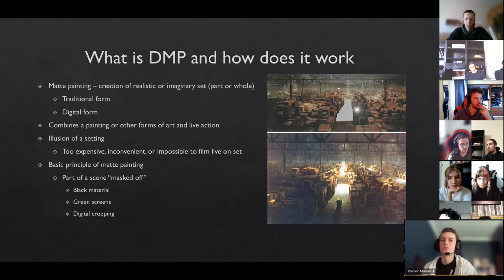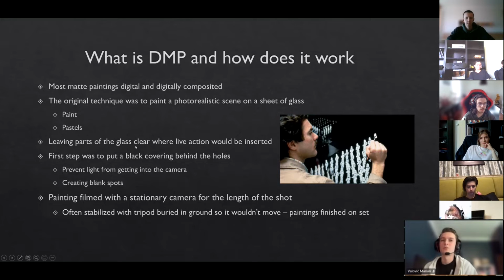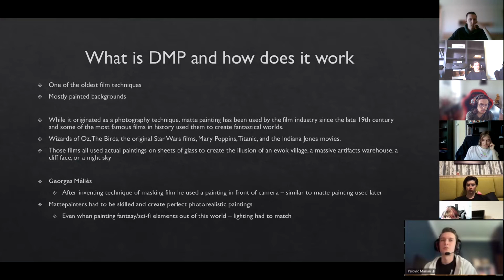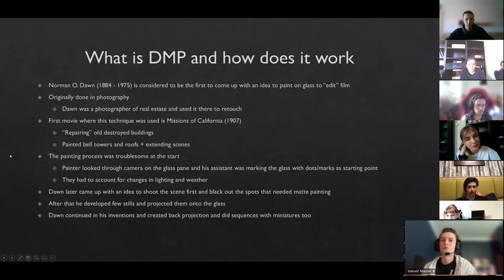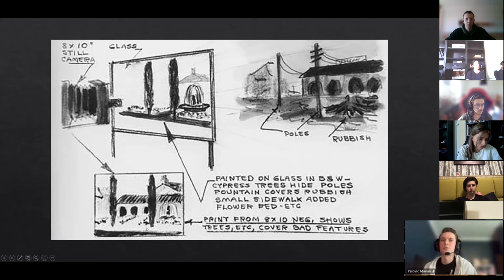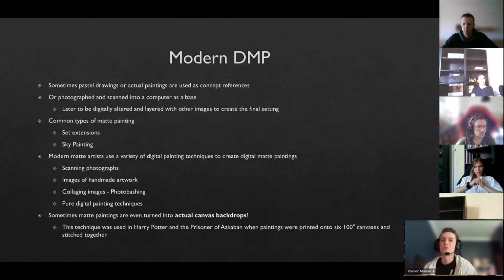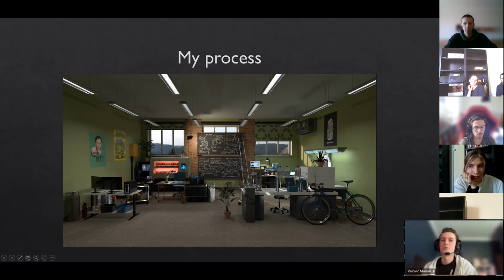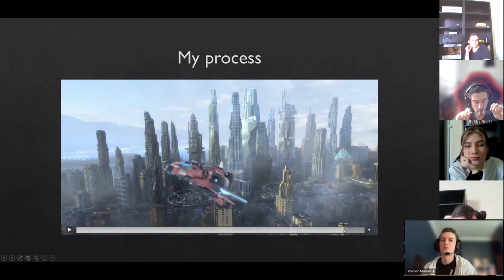2022 Medzinárodná konferencia VFX a HD. Prezentácia: Marián Valovič.